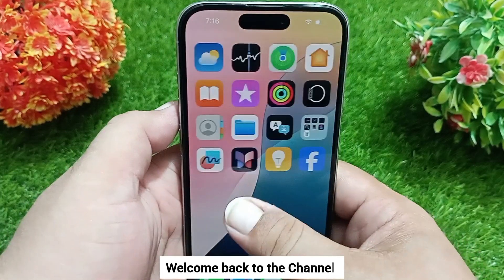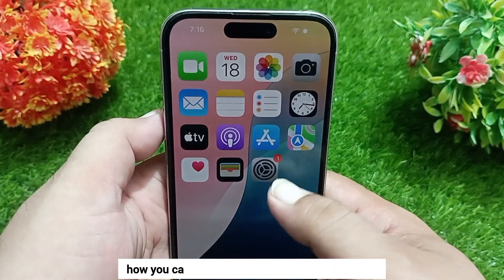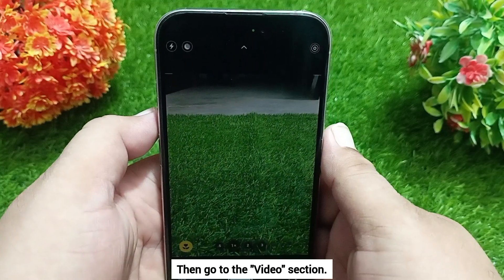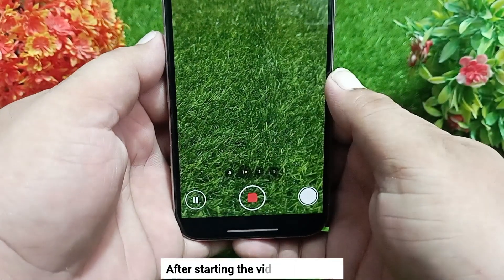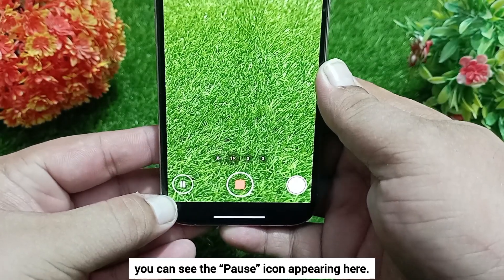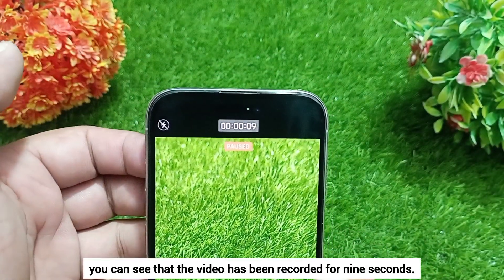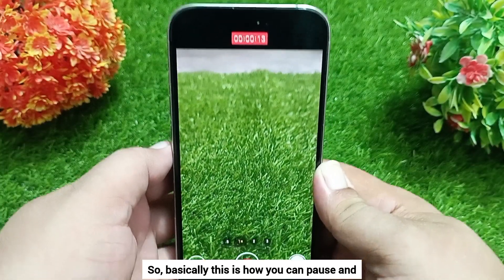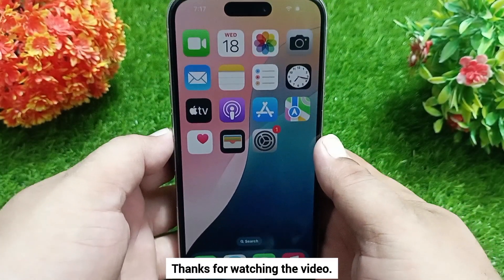How to Pause A Video Recording iOS 18 | How to Pause Video Recording on iPhone 15.